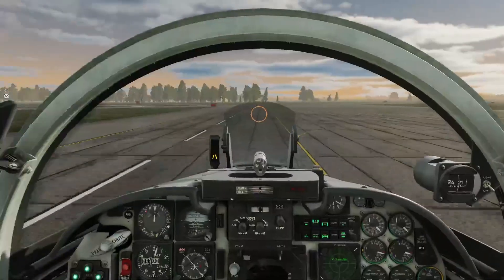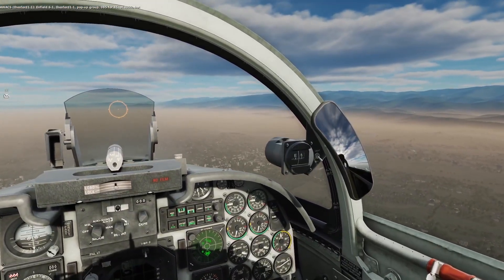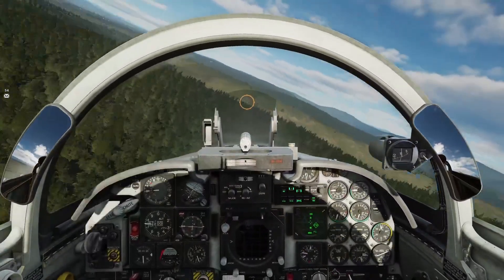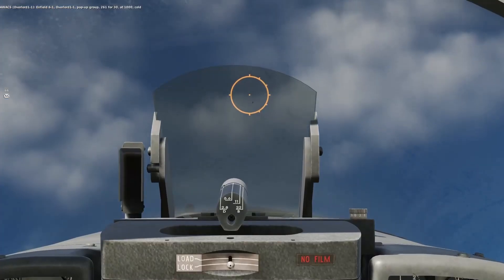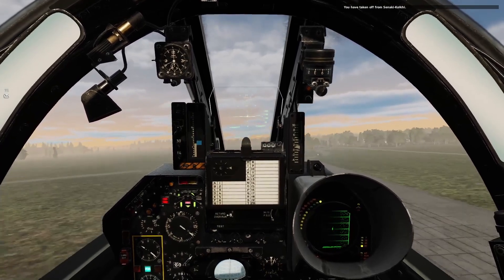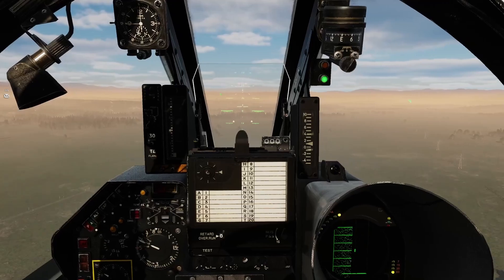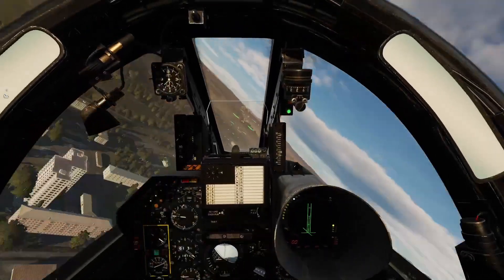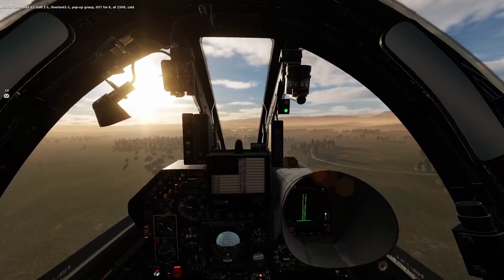This Is The BEST Genre In DCS! | Cold War | DCS World Gameplay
Today we try out Enigma's Cold War Server. I've had the best time that I've ever had on DCS in this server in the past couple days! You guys have to go check it out! I hope you enjoy my noobiness, and thank you guys for 300 subs!